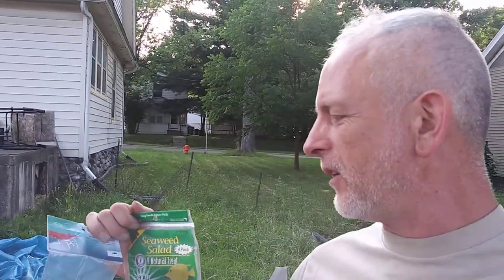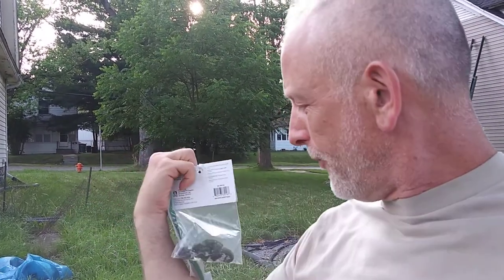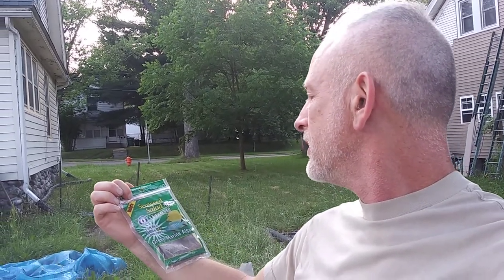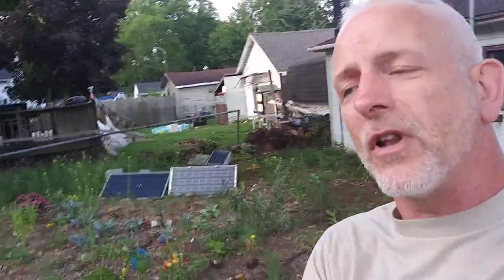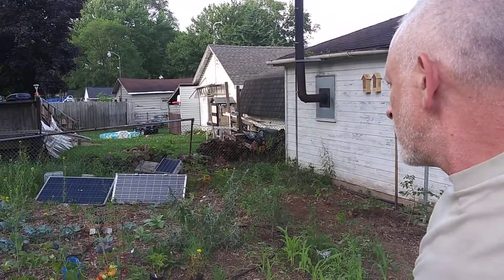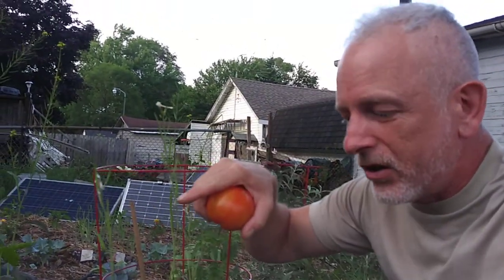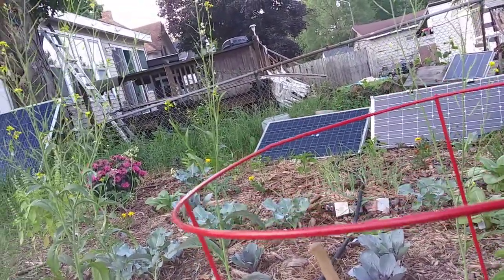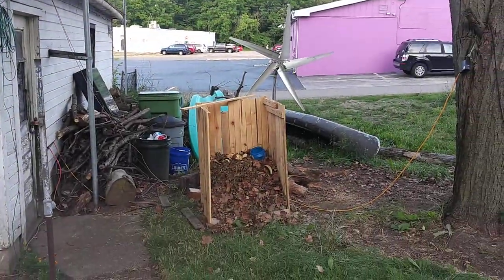Happy 4th Of July On The City Stead